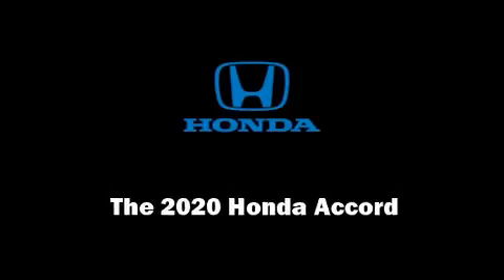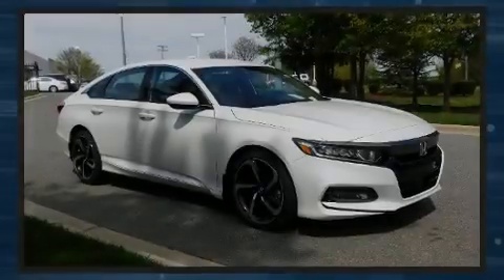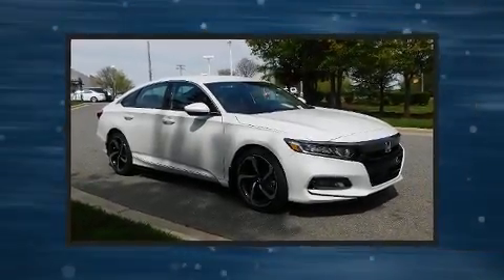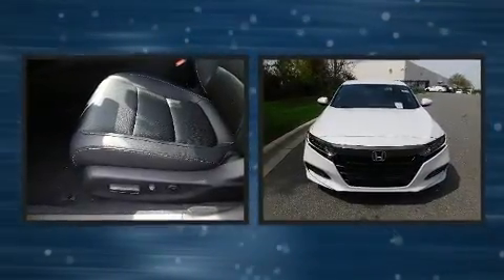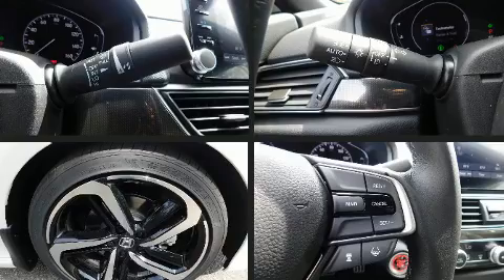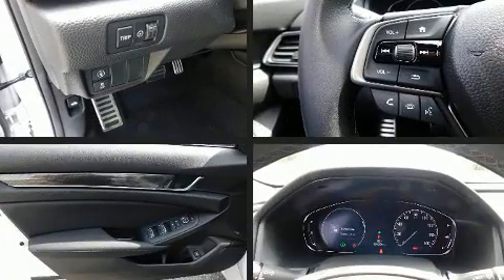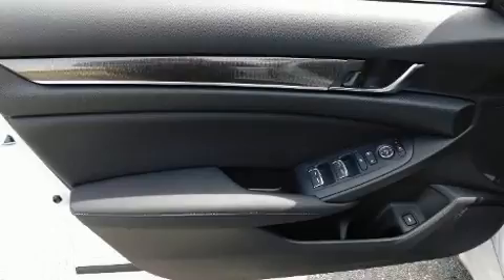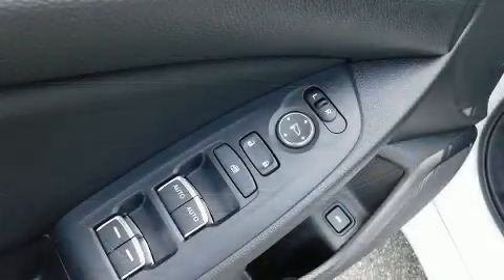2020 Honda Accord Sport 1.5T CVT in Concord, NC 28027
Discerning drivers will appreciate the 2020 Honda Accord. This 4 door, 5 passenger sedan is waiting for you to take home! Performance and efficiency are both prioritized thanks to the efficient 4 cylinder engine, and for added security, dynamic Stability Control supplements the drivetrain. The engine breathes better thanks to a turbocharger, improving both performance and economy. All of the following features are included: front bucket seats, automatic temperature control, front fog lights, lane departure warning, power windows, remote keyless entry, and more. Audio features include an AM/FM radio, steering wheel mounted audio controls, and 8 speakers, providing excellent sound throughout the cabin. In the event of a rollover collision, side curtain airbags provide additional protection for outboard seated passengers. We pride ourselves in consistently exceeding our customer's expectations. Please don't hesitate to give us a call.